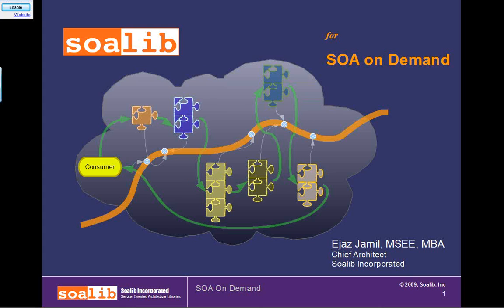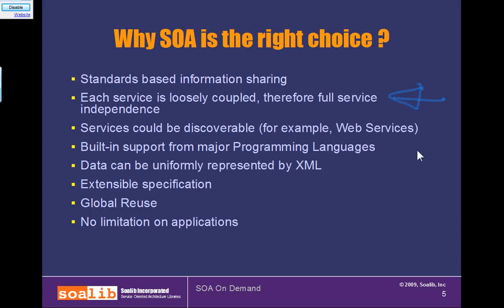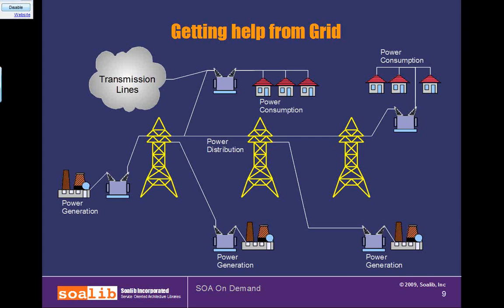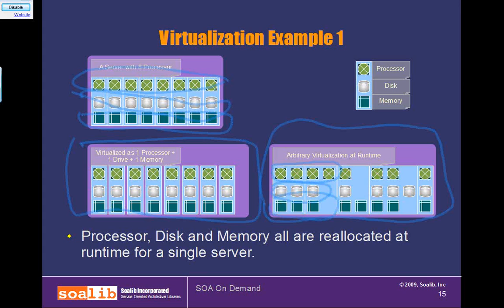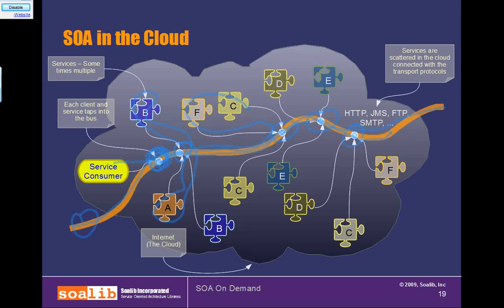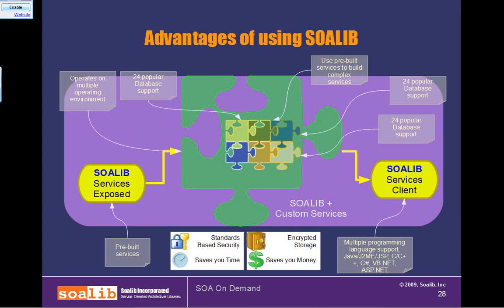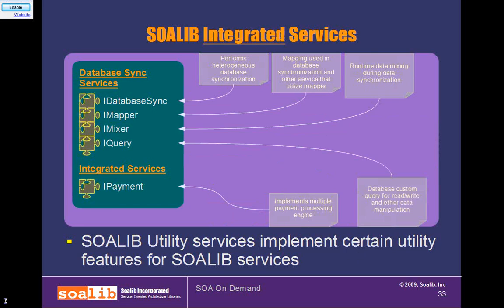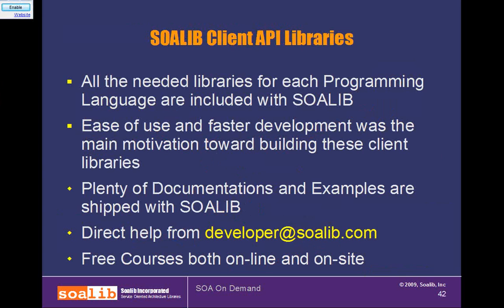Building On Demand SaaS using SOALIB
How to build SaaS applications using SOALIB.